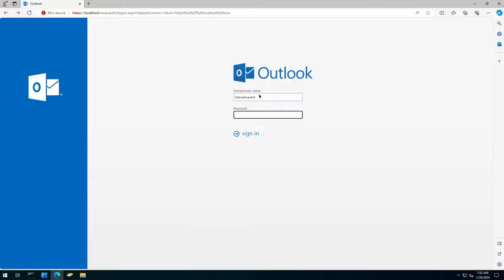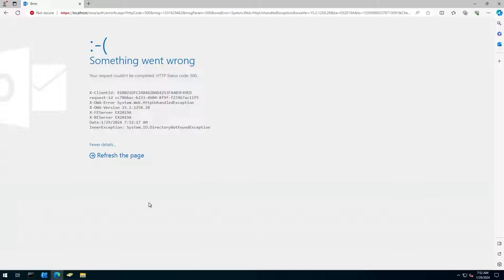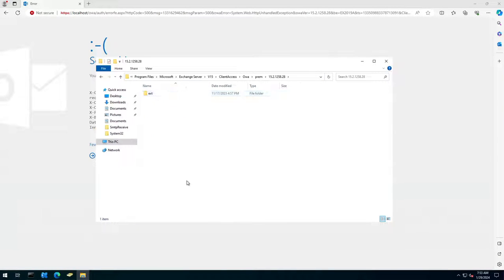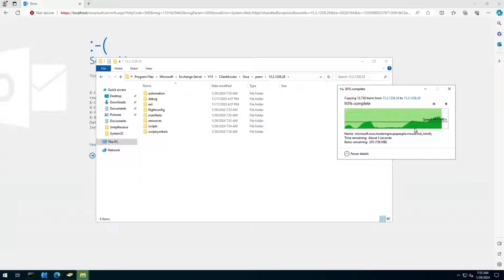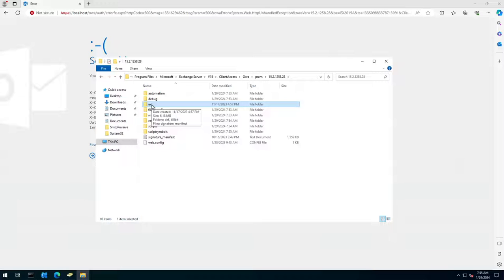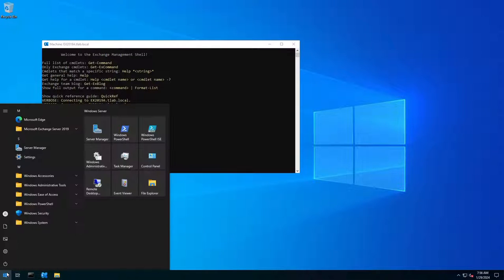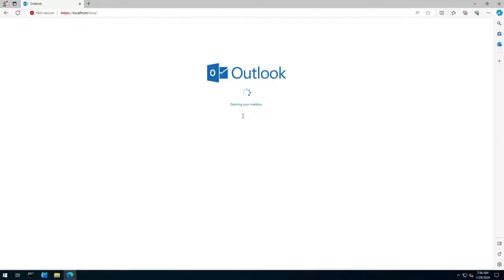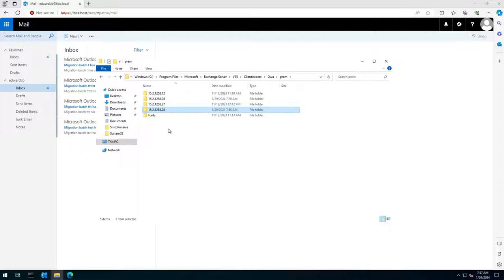Fix HTTP 500 OWA error in a few simple steps [Exchange 2019]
Learn how to fix the HTTP 500 OWA error accompanied by the error "InnerException: System.IO.DirectoryNotFoundException". Follow these steps to resolve the issue and regain access to your mailbox through Outlook Web App (OWA). Use File Explorer and Command Prompt to make the necessary changes.